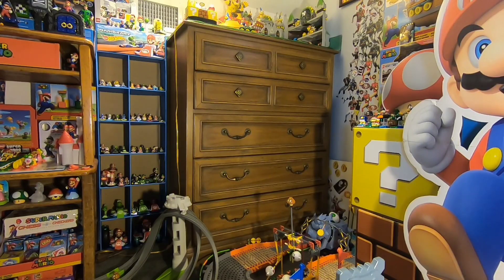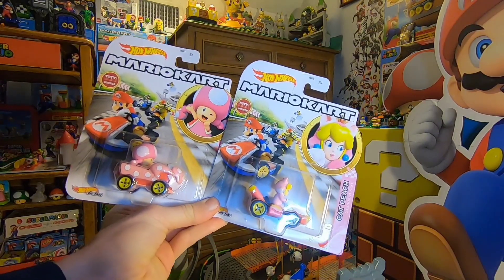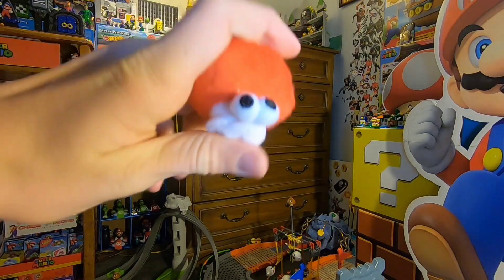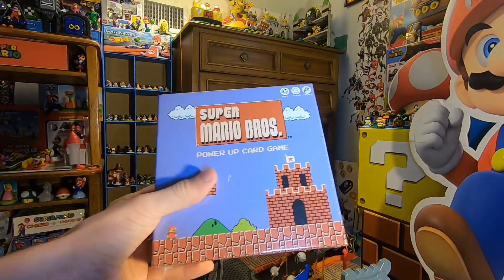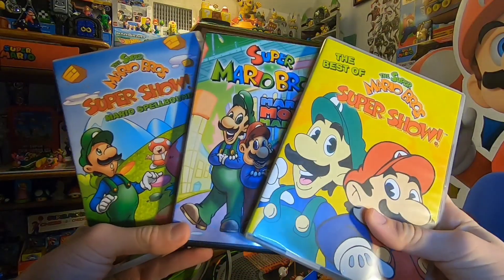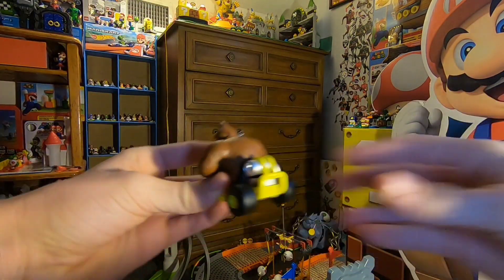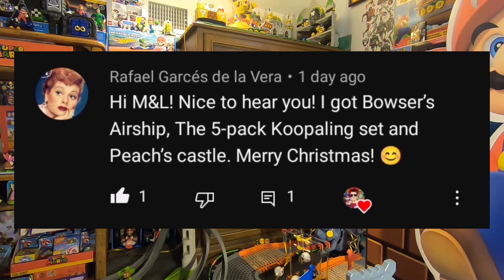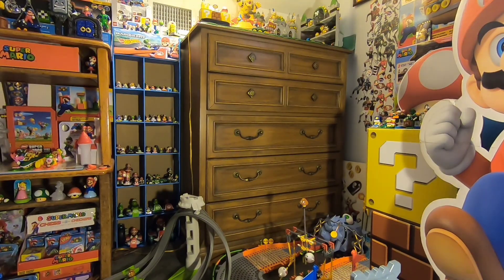My Christmas Mario Haul | Jakks, Hot Wheels, Games, and More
This is my big Christmas Mario Haul from this year! I got a lot of amazing toys, plushies, games, and other cool stuff. Including things that I'll be opening up when I go live next. I got things Jakks Mario, Hot Wheels, and more! And I included what you all got too. I hope you enjoy!

What's your favorite thing I showed off in this video?